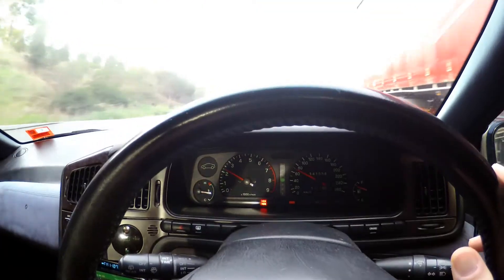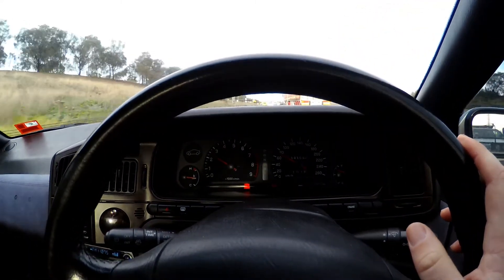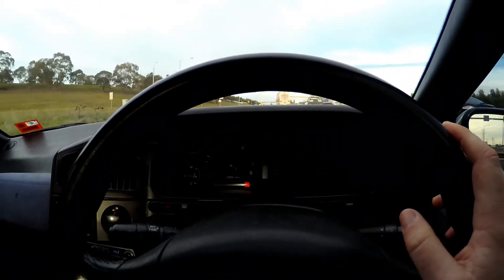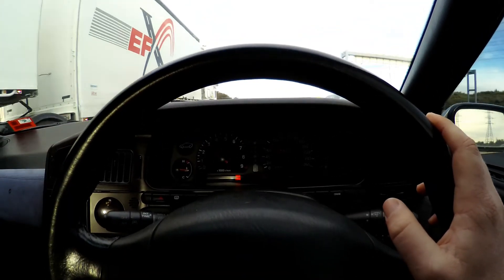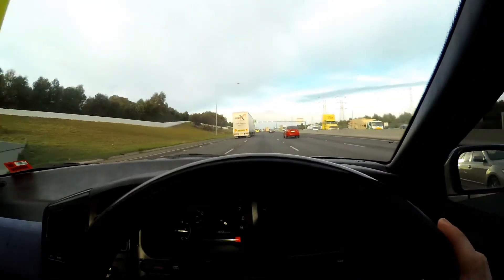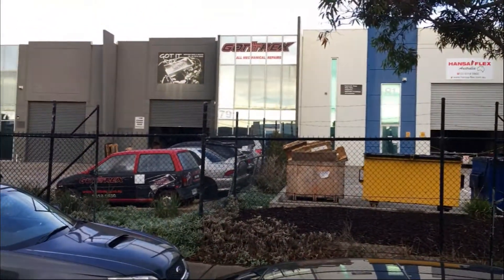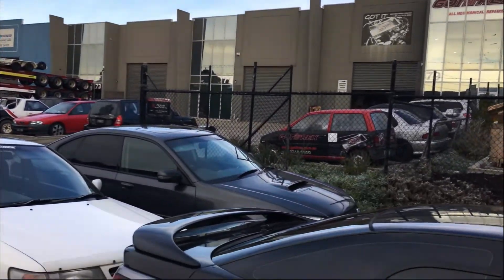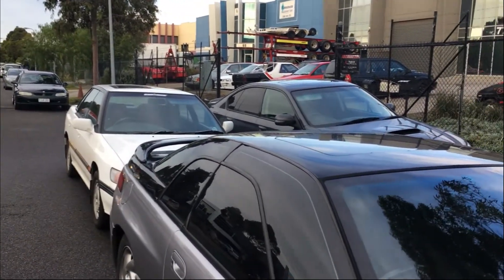SVXpedition Part 1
I bought a Subaru SVX for $1500.
You'll never believe what happens next...